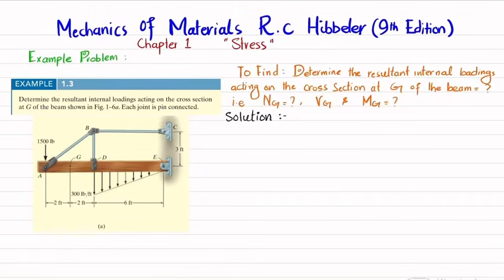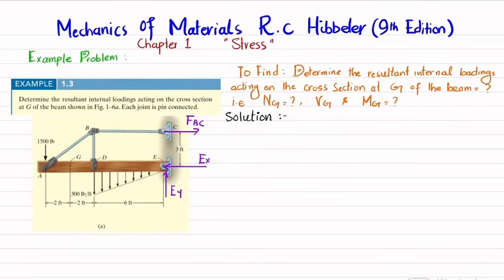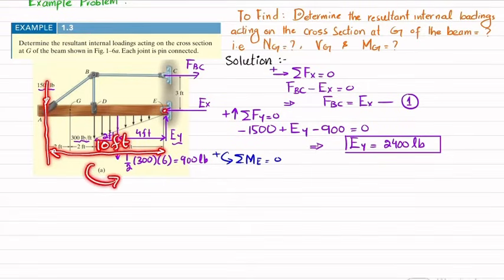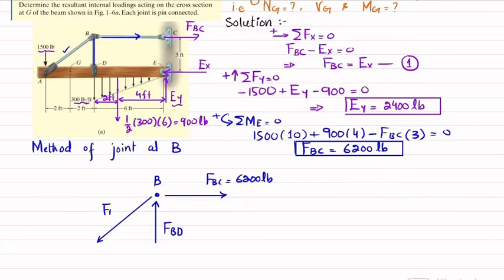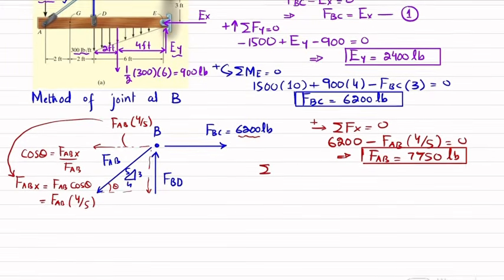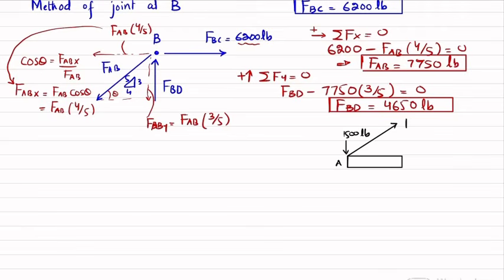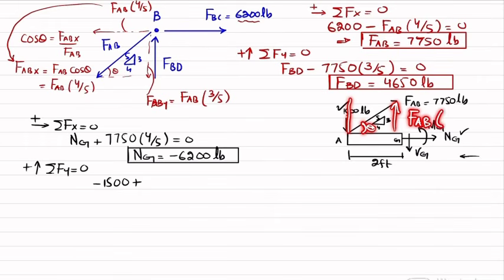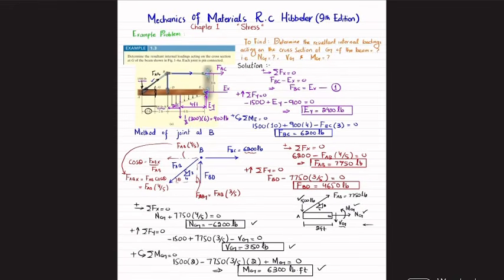Determine the resultant internal loadings at G | Example 1.3 | Mechanics of materials RC Hibbeler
Determine the resultant internal loadings acting on the cross section at G of the beam shown in Fig. 1–6 a . Each joint is pin connected.
289 Problem solutions of all chapter of  Mechanics of Materials by Beer & Johnston